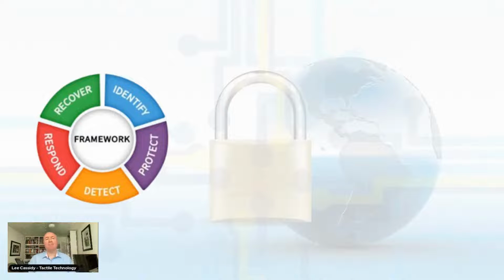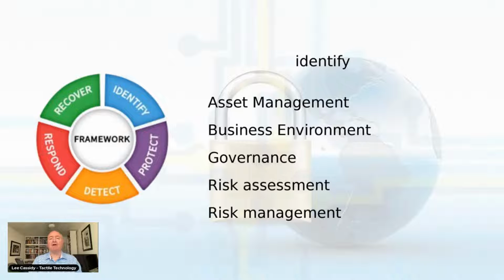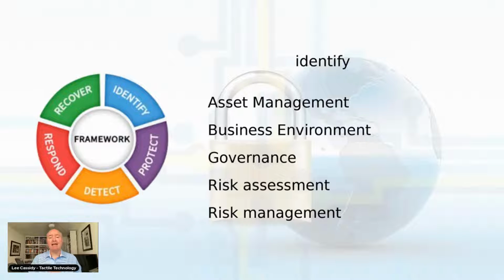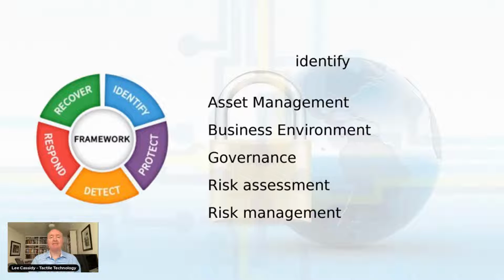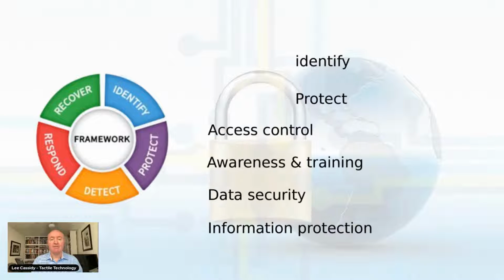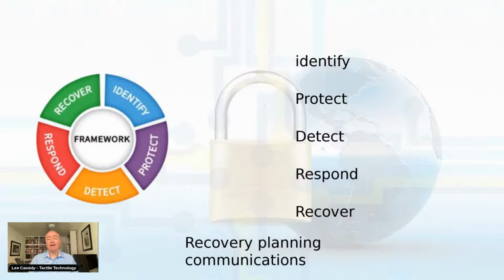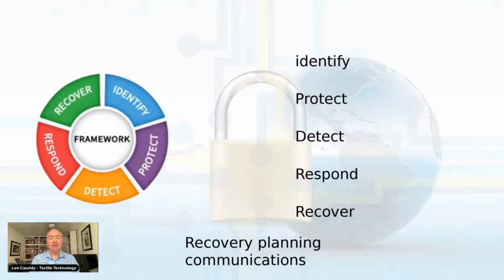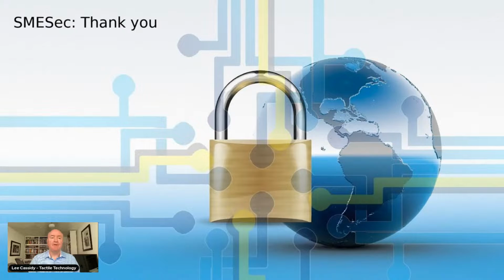SMESec - Bite sized security in plain english over lunch: NIST framework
Join me at 1230 on Monday the 14th of March to learn about the NIST framework for cybersecurity, all delivered in plain english to help you protect your business!